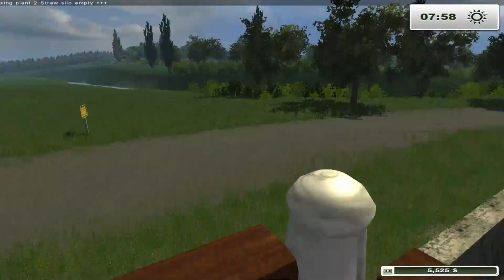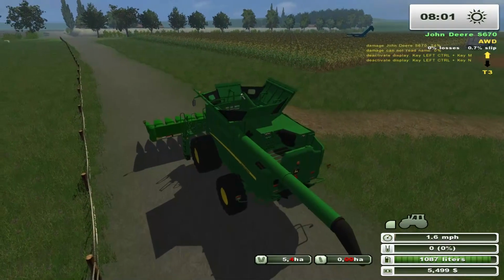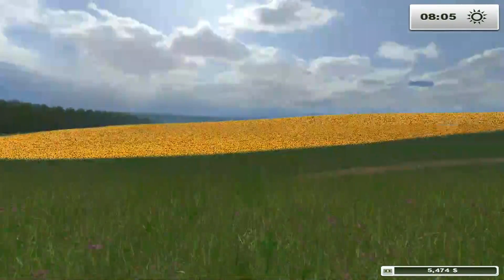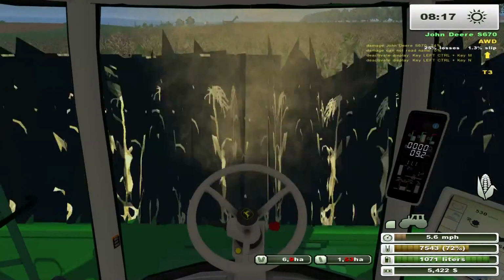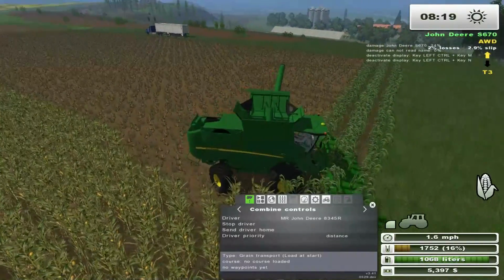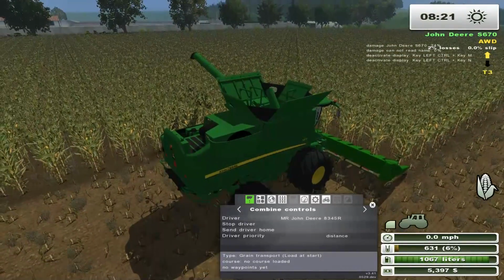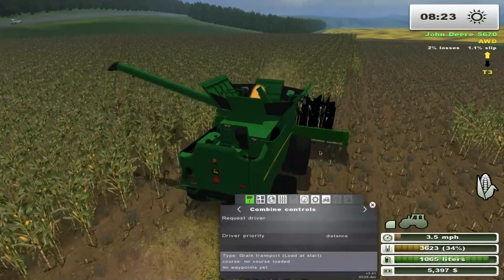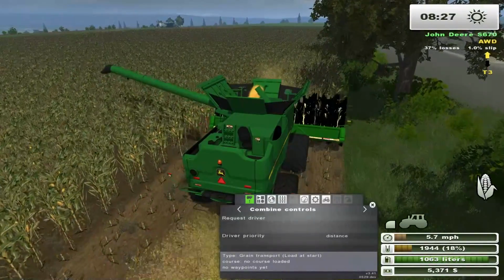Farming Sim 2013 Forestry and MR E22 - Harvesting Corn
Welcome everyone to Season 5 of Farming Simulator 2013, we will be playing with the More Realistic mod, the Forestry Mod, and the Damange Mod (this should be fun) on the Monchwinkel map.
This is a replica of the village Monchwinkel in the Brandenburg region Oder-Spree. The actual region consists of many forests, which have been replaced here for the game purpose through fields and in-game buildings. There is a filling station and the standard outlets. At the country store you can sell your eggs. Straw and grass can you also unload at the land trade.